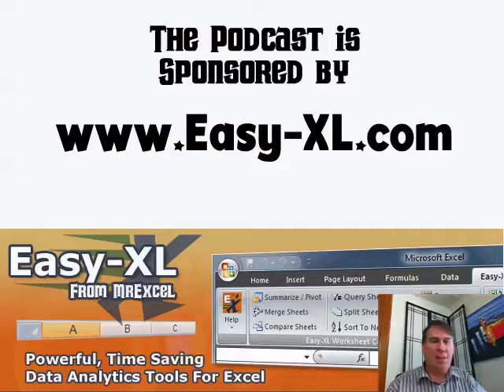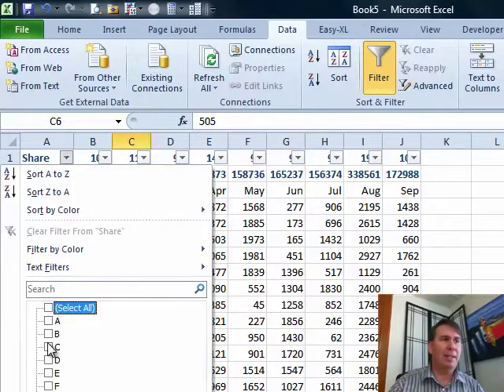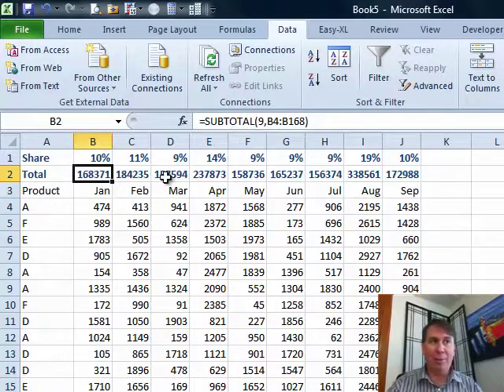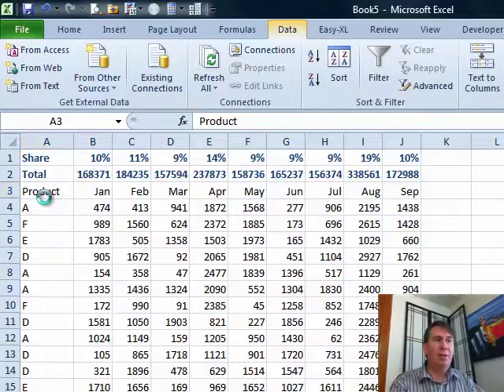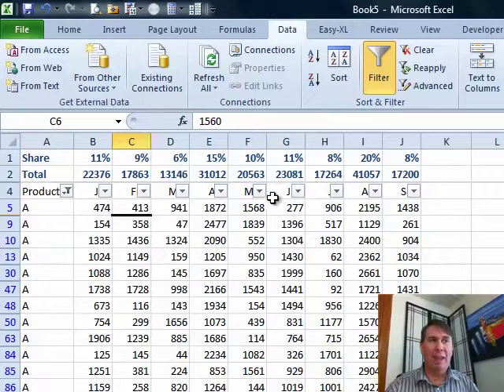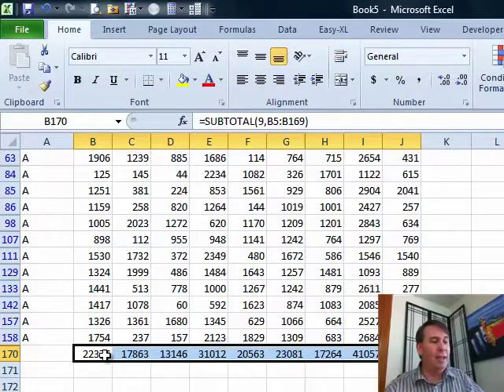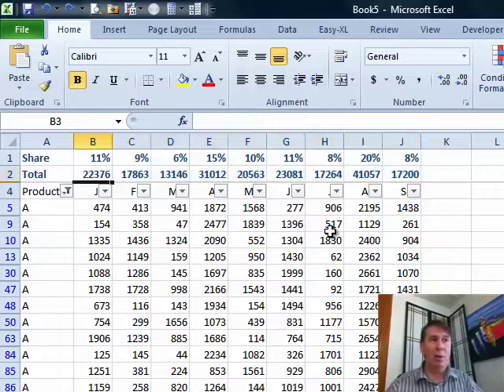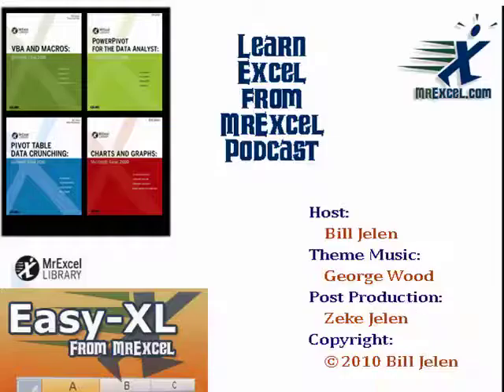Excel - Filter When Headings Are Not in Row 1 - Episode 1310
Microsoft Excel Tutorial: Bob writes with a question about using AutoFilters when the headings are not in row 1. With Episode #1310 Bill looks at a solution, as well as a method for totaling the visible cells.

Welcome back to the MrExcel podcast. In this episode, we will be discussing filter dropdowns and how to use them effectively in your Excel spreadsheets. This topic was suggested by Bob, who sent me a spreadsheet with filter dropdowns that he was having trouble with. Let's dive in and see how we can solve this issue.

In Bob's spreadsheet, he had filter dropdowns set up to choose a specific product and see the totals in row 2. However, the real headings for the data set were in row 3, and the subtotal function was being used to only show visible cells. This was causing confusion and making it difficult to get accurate totals. So, what's the solution?

The answer is actually quite simple. All you need to do is insert a blank row between row 2 and row 3, and make it very small so it's not noticeable. Then, turn on the filter dropdowns and you will see that they are now in row 4, where the real headings are. This allows you to filter by product and get accurate totals for that specific product line.

If you're wondering how to set this up in the first place, here's a great trick. Filter the data set first, and then use the AutoSum button to get the SUBTOTAL function. Copy and paste this function to create an ad hoc subtotal at the top. Just be aware that when you paste it, the formulas will become invalid, but it's a quick and easy way to get the subtotal beforehand.

So, there you have it. The solution to using filter dropdowns effectively is simply inserting a blank row to keep the real headings away from the calculations above the table. This allows the filter dropdowns to be in row 4 instead of row 1, making it easier to get accurate totals.

Table of Contents:
(00:00) Filter Dropdowns
(00:10) Explanation of the Problem
(00:20) Solution: Inserting a Blank Row
(00:30) Explanation of Subtotal Function
(00:46) Using AutoFilter to Show Visible Cells
(01:07) Simple Solution: Inserting a Blank Row
(01:39) Bonus Tip: Using AutoSum with Filtered Data
(02:09) Clicking Like really helps the algorithm